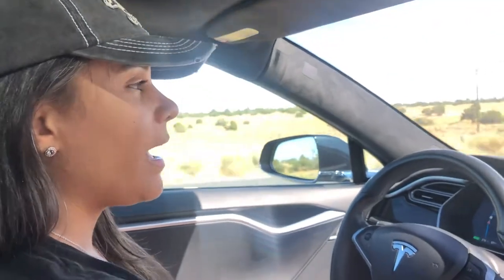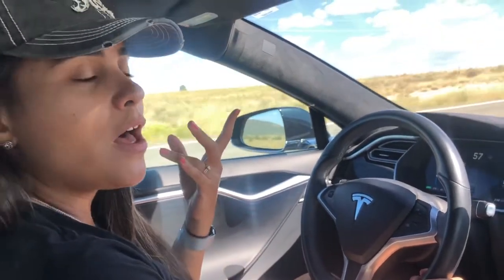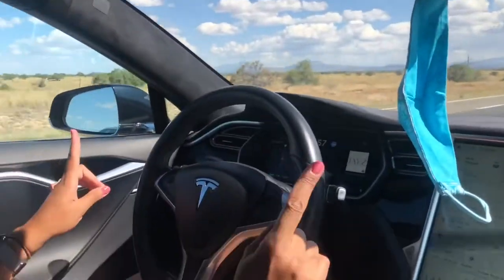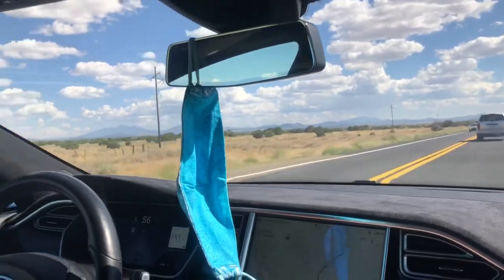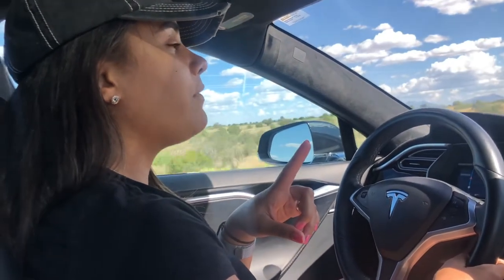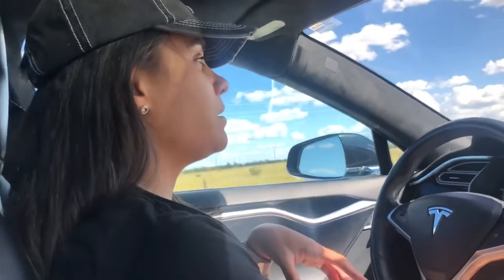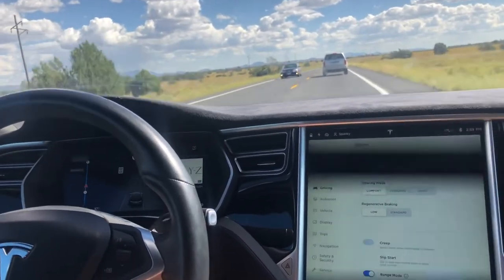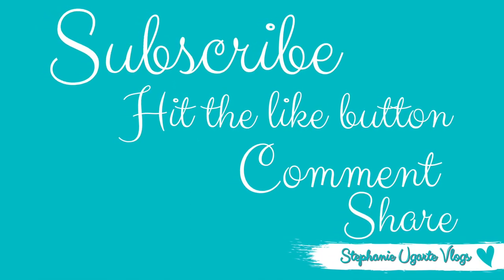🤯TESLA DRIVES ITSELF ON AUTOPILOT | INSANE MODE | 60 to 100 IN 2.3 SECONDS | Stephanie’s VLogs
Tesla S VLog! In this VLog I will show you how the Tesla S drives itself on autopilot mode. I will also show you how fast the Tesla S. And how it is able to go from 60 mph to 100 mph in 2.3 seconds!!